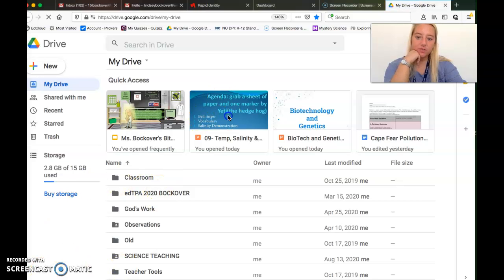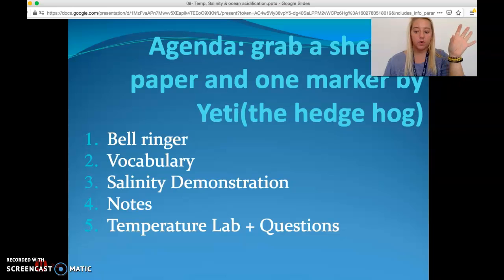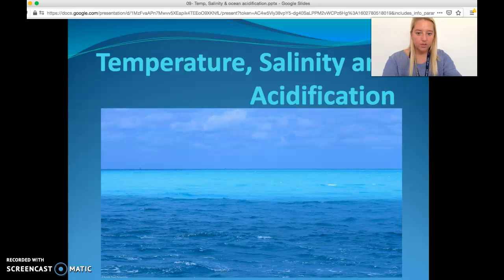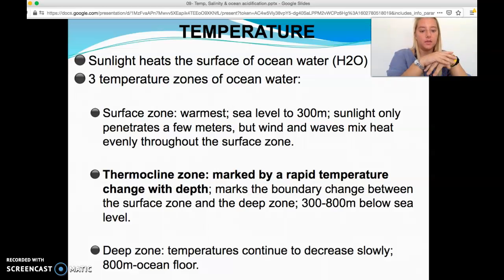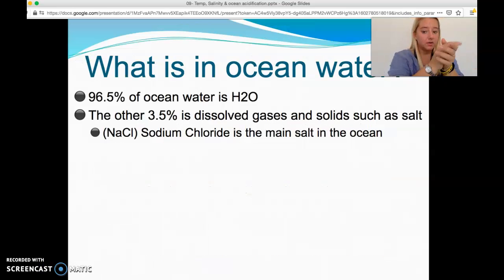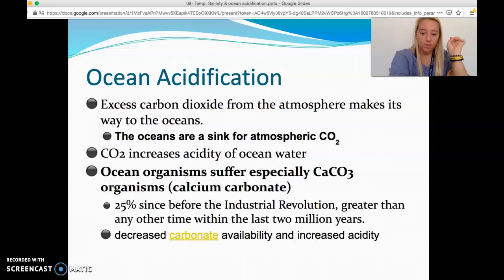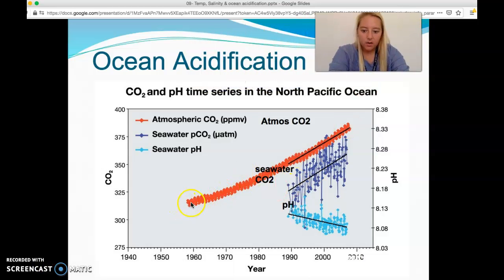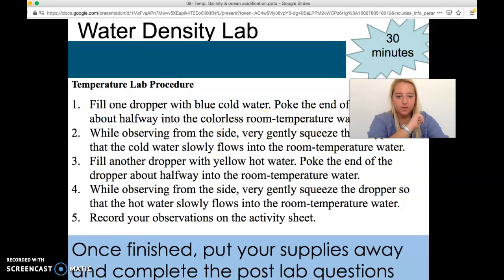Temperature and Density